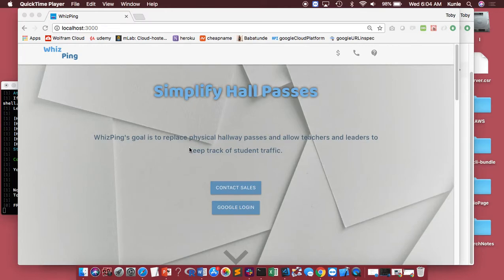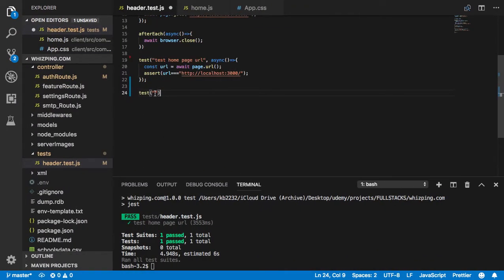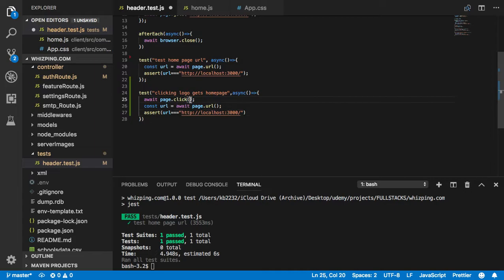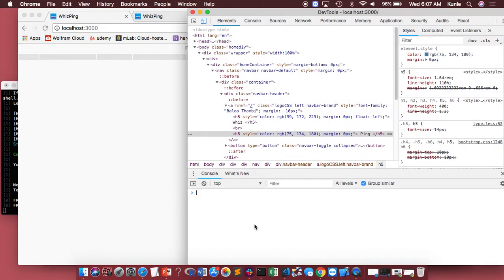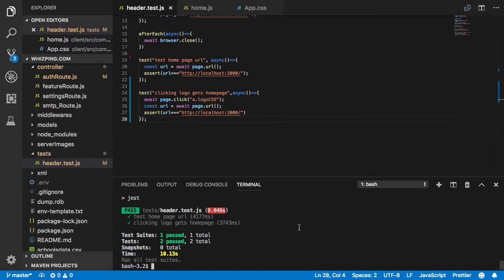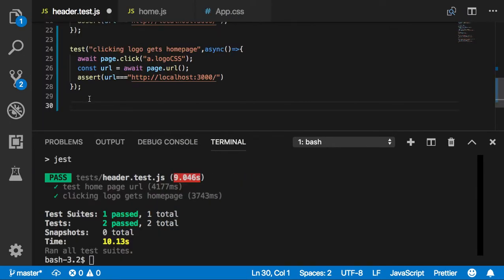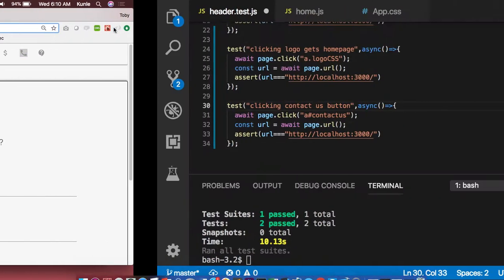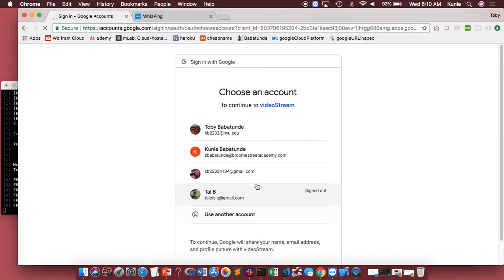JEST and PUPPETEER: testing Button Clicks : Part 2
Using jest to test navbar buttons